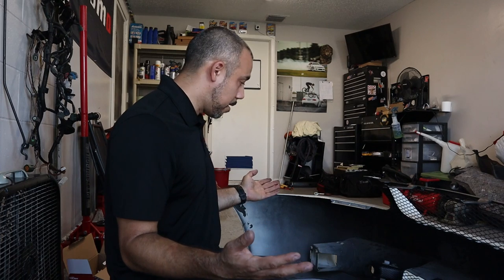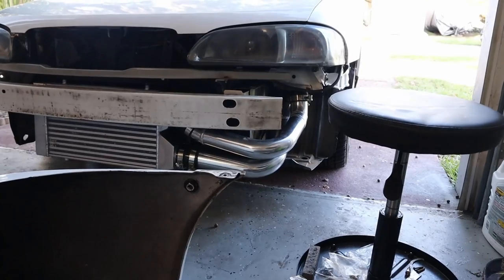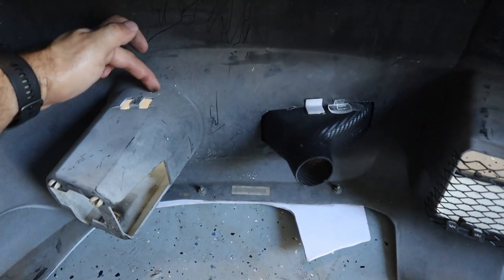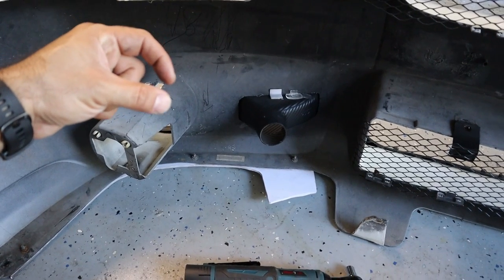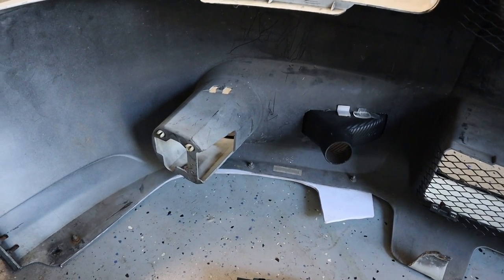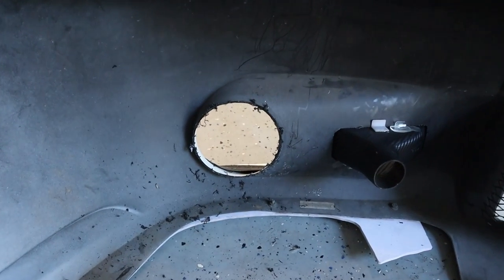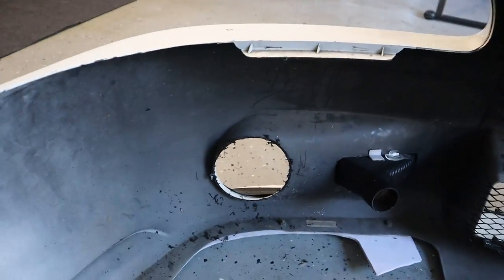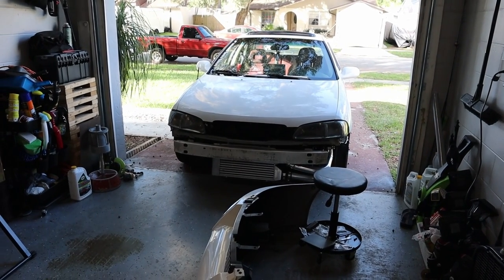Destroyed My Front Bumper On My Sentra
Welcome back everyone and thank you for tuning back in. In this short and straight to the point video I bring you guys along a sad moment and a sneak peak of the car on the road.